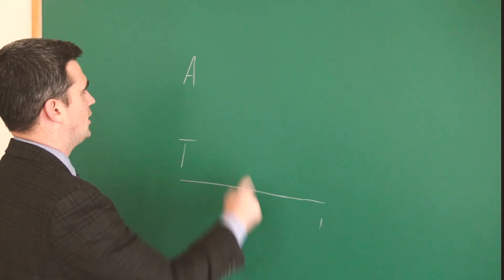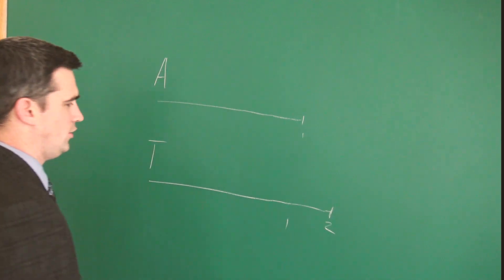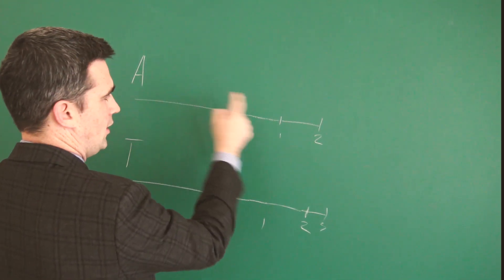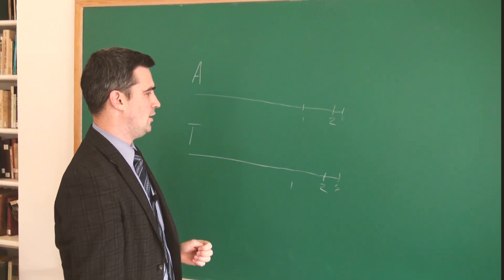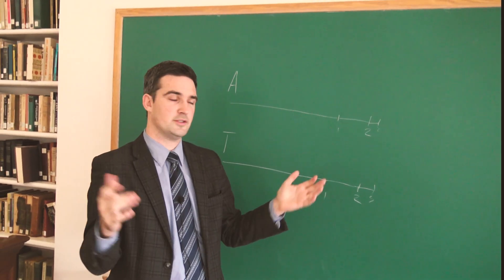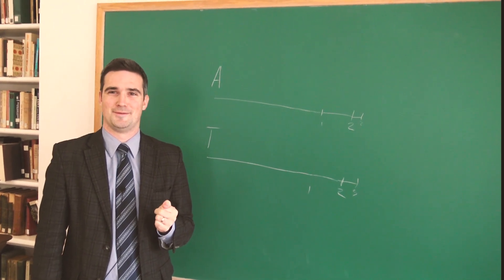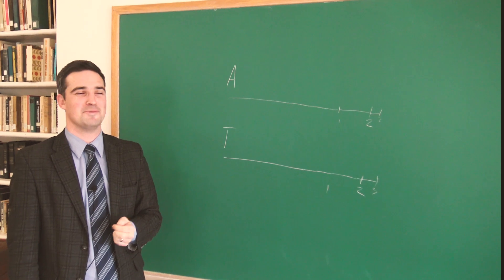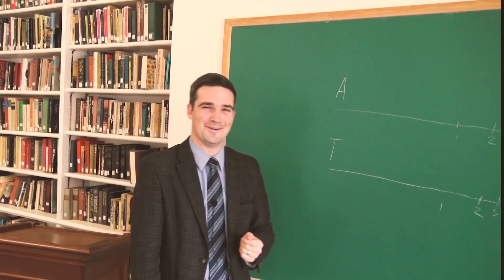Is Motion Absurd? | John McCarthy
What are Zeno's paradoxes? Is motion absurd? What are the origins of the principle of non-contradiction?

Watch the video for a short explanation from John McCarthy.

About Dr. McCarthy:

After receiving his undergraduate diploma from Thomas Aquinas College in 2011, John returned to his former high school Gregory the Great Academy to work as a teacher and head dorm father. In 2012, John came to Thomas More College to work in the Gregory the Great House of Studies Program where he reconnected with an old acquaintance, Aja, who is now his wife and mother of his children. John received his master’s degree in philosophy from Boston College in 2015, was awarded the Lonergan Fellowship in 2014 and 2015, and has received his doctorate with a dissertation on Aristotle’s Sophistical Refutations in the fall of 2018.

As a teacher of Philosophy, Geometry, Astronomy, Ancient Languages, and Folk music, John’s intellectual pursuits are varied. John enjoys studying the great minds of science — Ptolemy, Kepler, Mendeleev, Newton, and Einstein—but also enjoys stargazing and reading scripture. John is a member of the New Hampshire Astronomical Society. As a student of the Church, John considers himself a disciple of St. Thomas Aquinas and therefore spends much time studying the great Greek philosopher, Aristotle. If you pass by John’s office, you may hear melodies of Stan Rogers or The Corries.